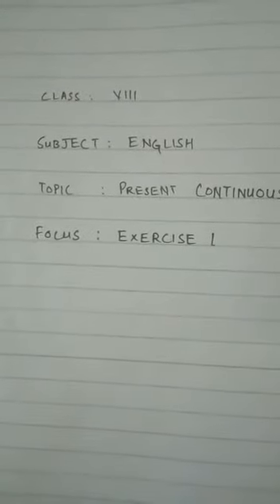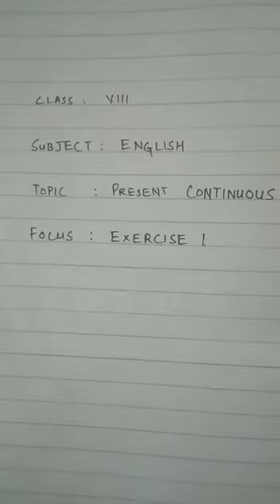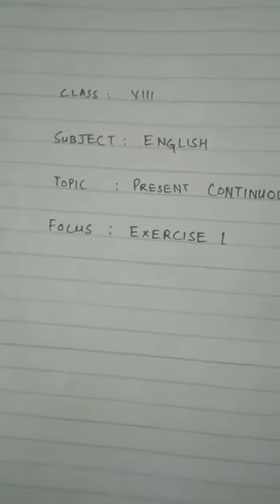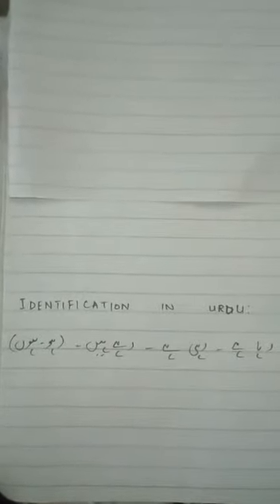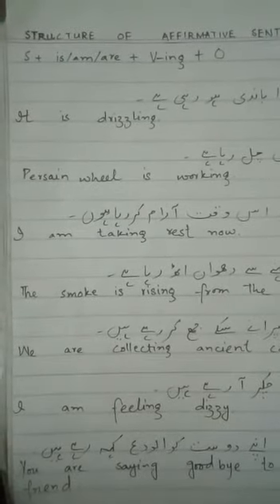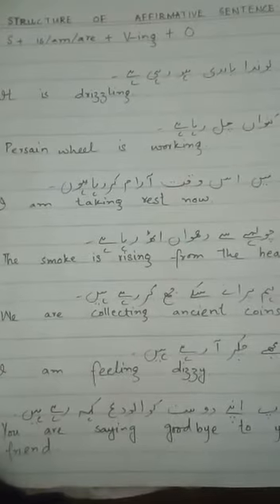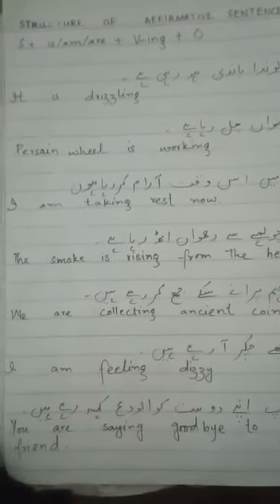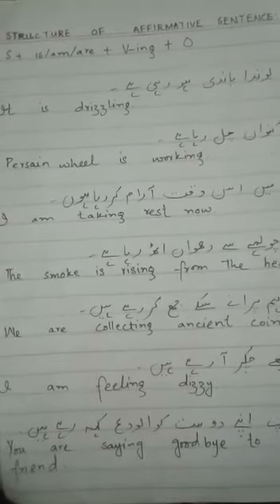English class 8 Topic Present continuous lecture 1